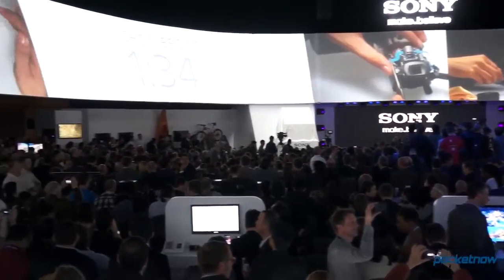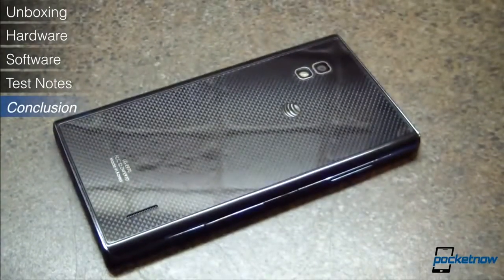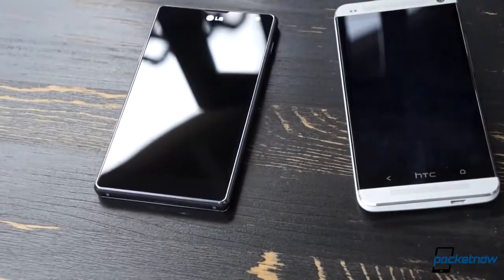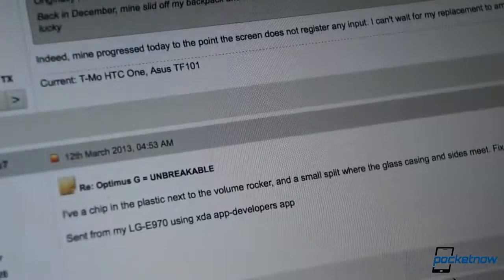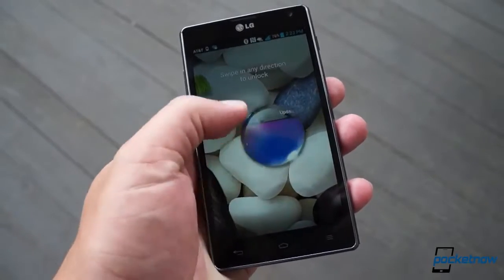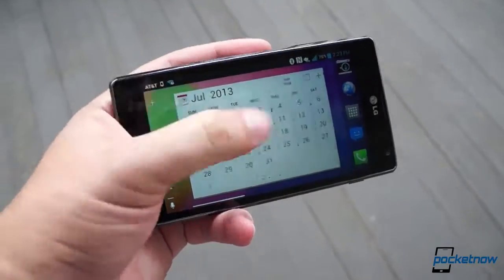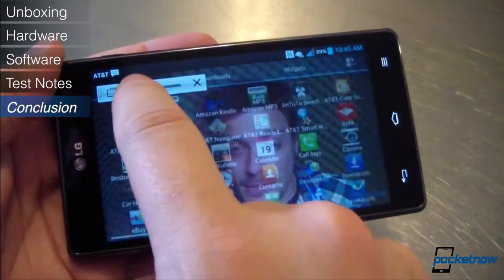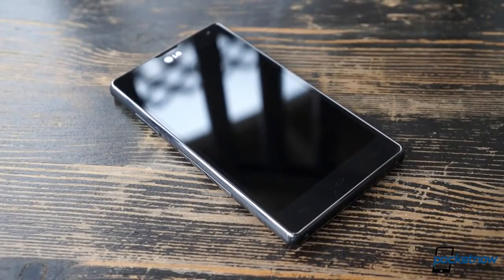LG Optimus G After The Buzz, Episode 019